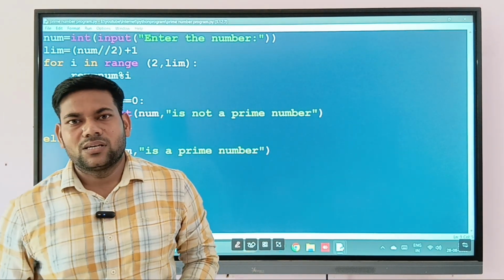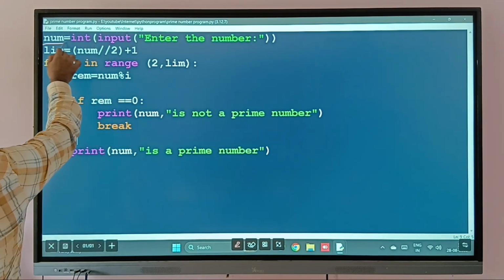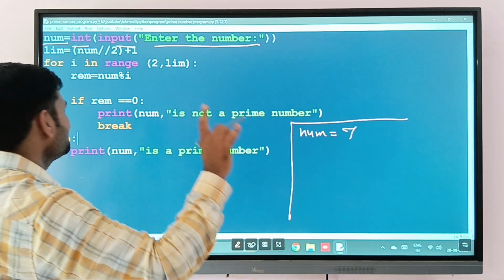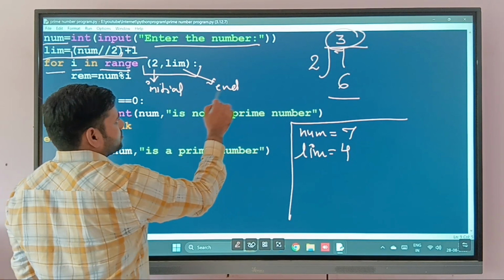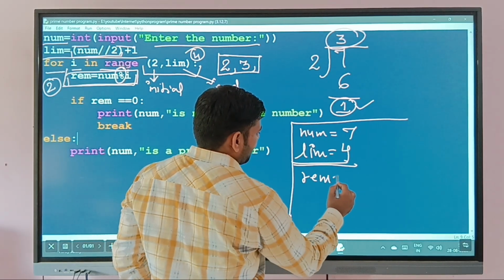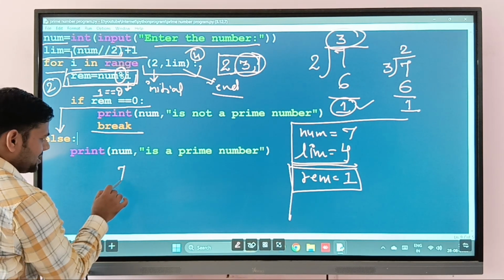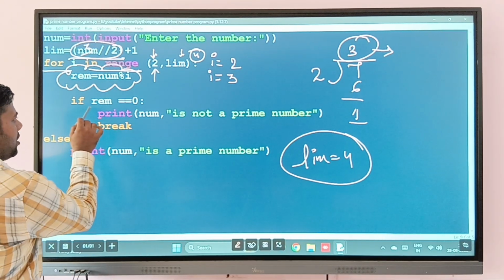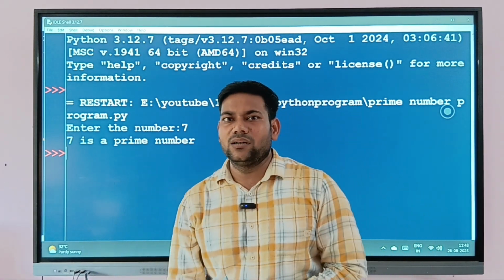Prime Number Program in Python.